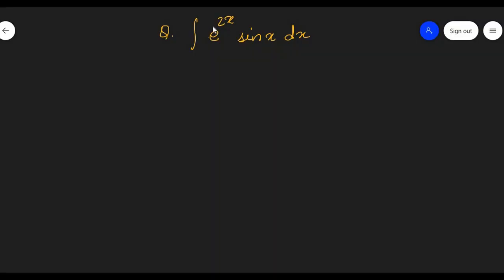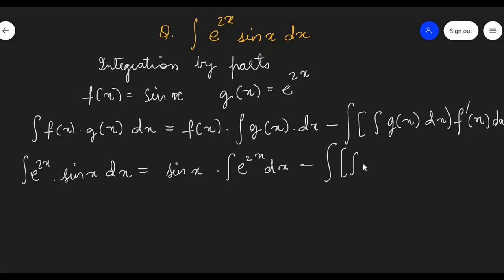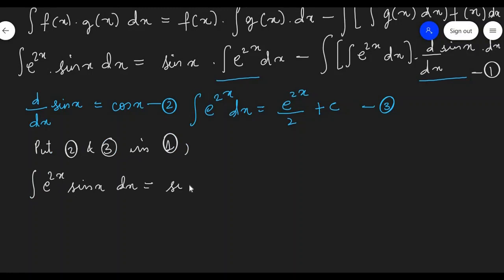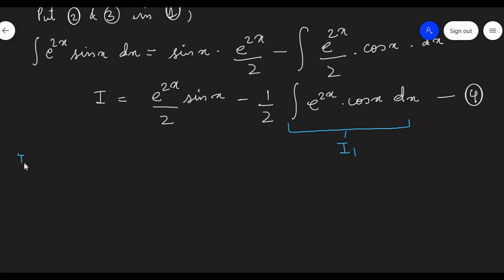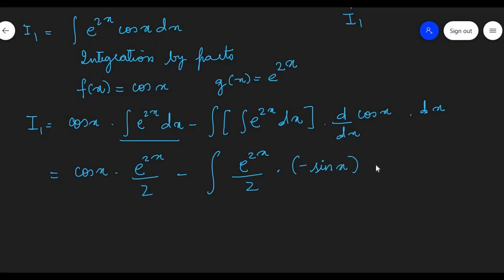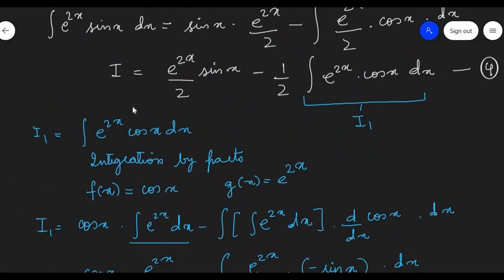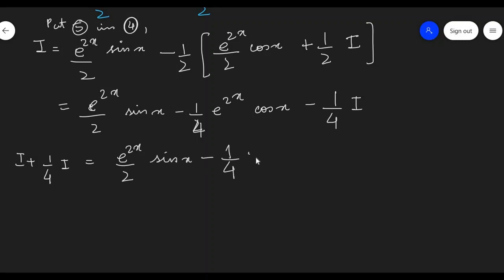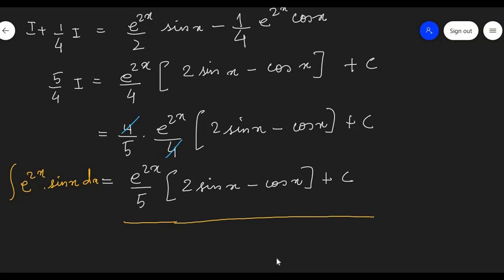Integration of e^2x sin x, Integration by parts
In this video you will learn an example of integration by parts
∫ e^2x sin x  dx
Integration by parts is used to integrate product of two functions. The key of successful integration by parts lies in selecting the first function and second function carefully. The first function should be easier to differentiate and the second function should be easier to integrate.